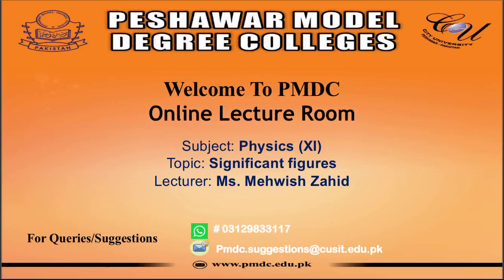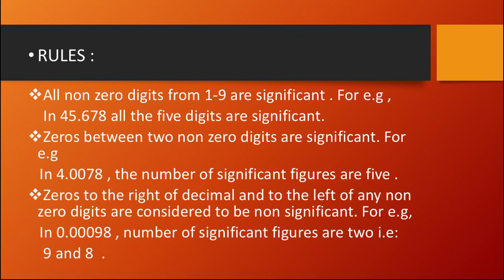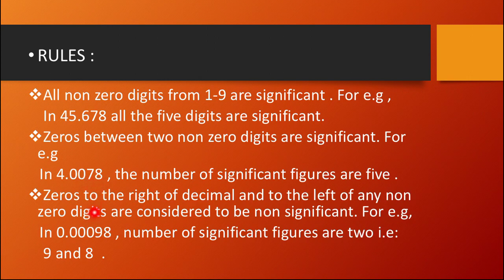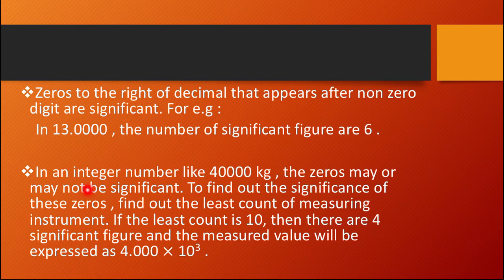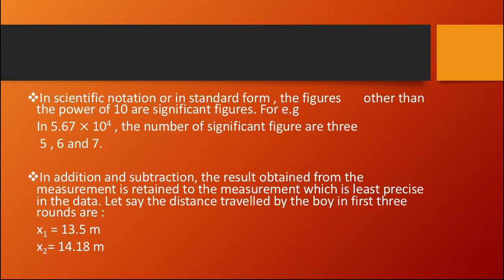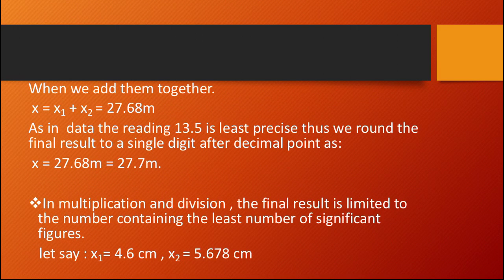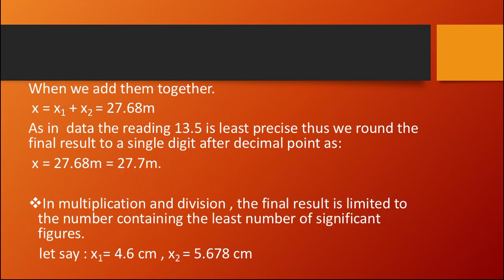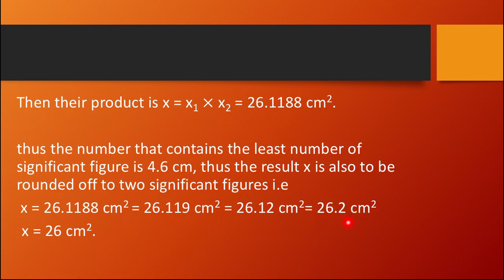Significant Figures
XI-Physics Topic: Significant Figures
By lecturer : Mehwish Zahid